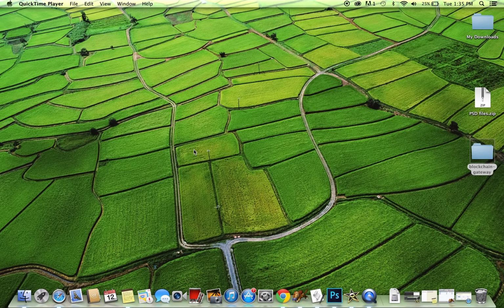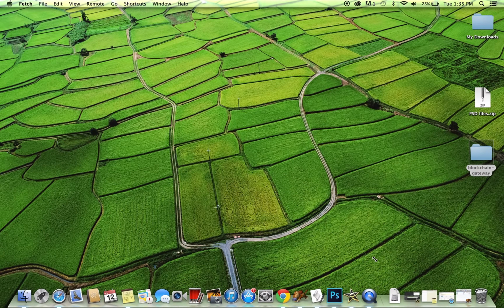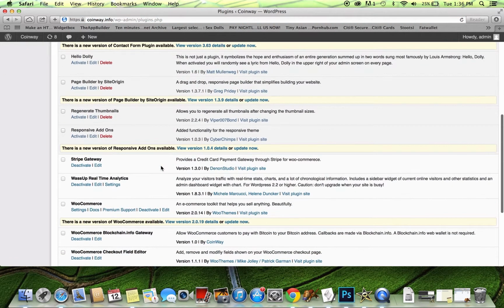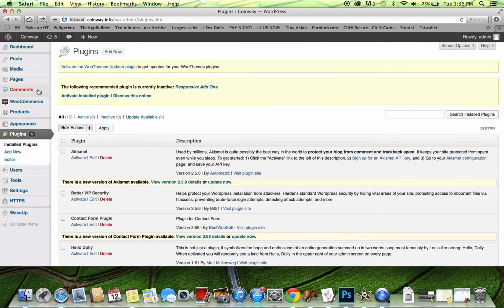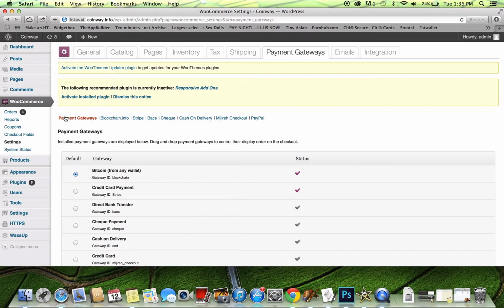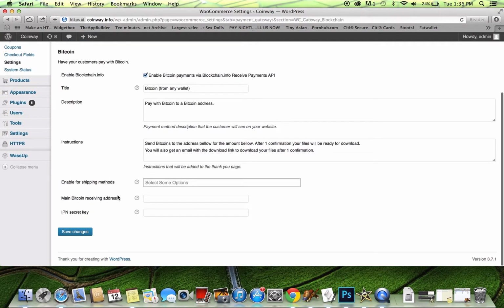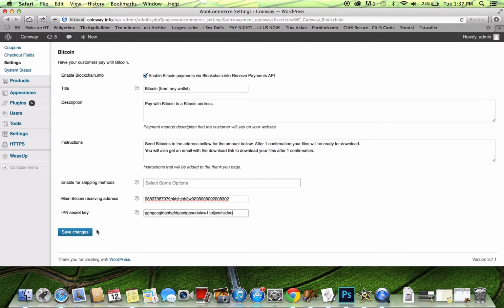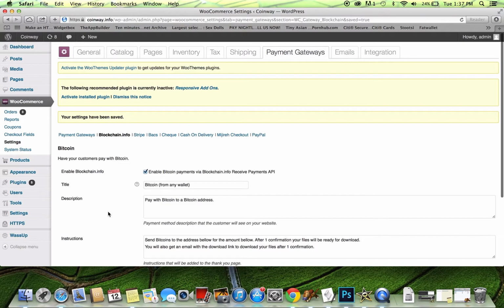How to install your Bitcoin payment gateway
Instructional video on how to install your Bitcoins payment gateway plugin for Wordpress. This plugin allows you to accept Bitcoins on your website!